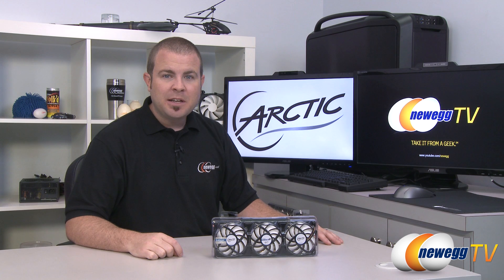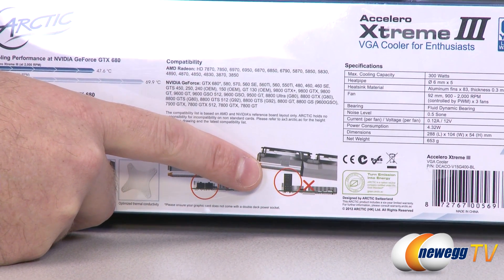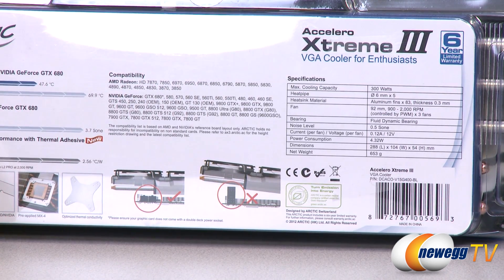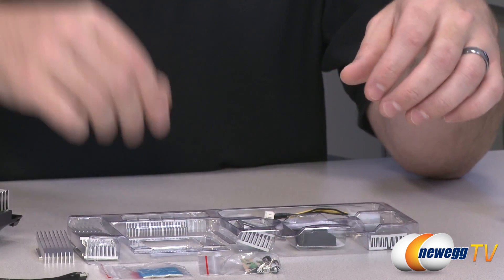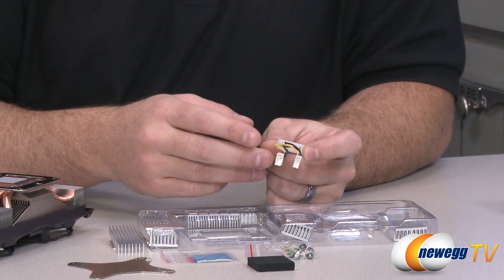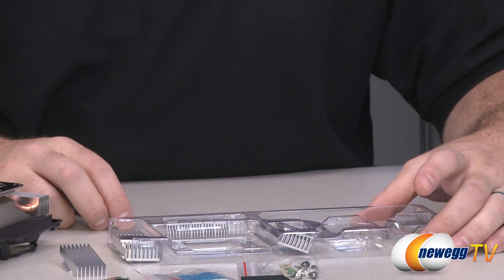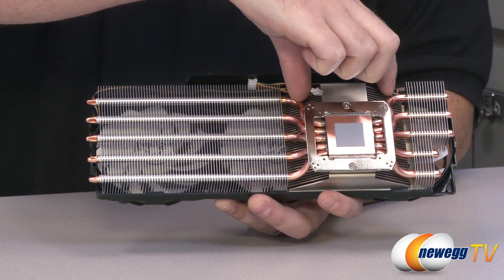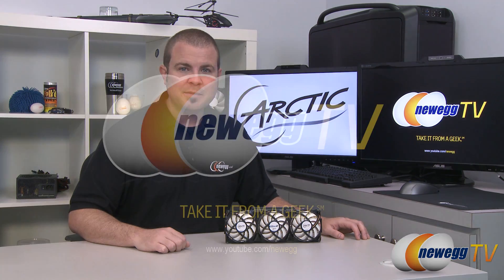Newegg TV: ARCTIC COOLING ACCEL-X3 Fluid Dynamic VGA Cooler Overview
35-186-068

Here's a Fluid Dynamic VGA Cooler, made by ARCTIC COOLING, Model: ACCEL-X3. Check out the video for more info!

ARCTIC COOLING ACCEL-X3 Fluid Dynamic VGA Cooler

- Credits -
Presenter: Paul
Producer: Lam
Camera: Kyle
Post-Production: Kyle